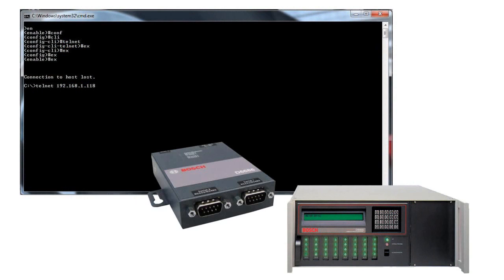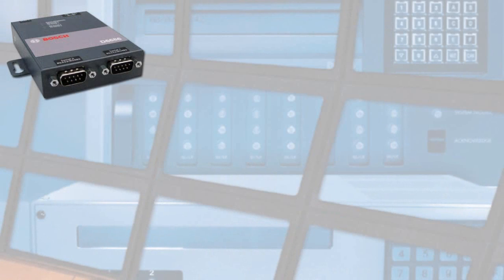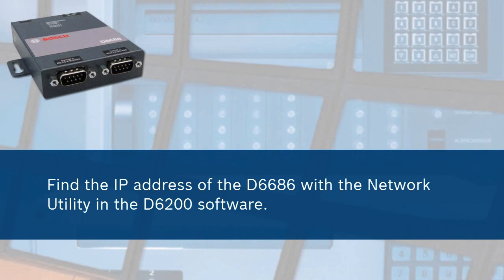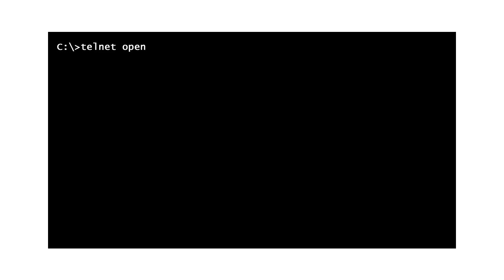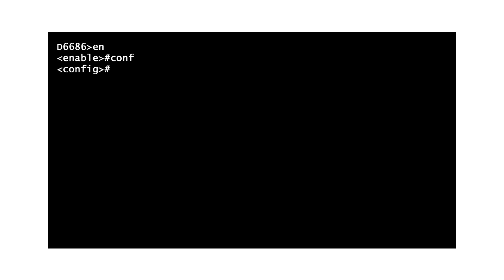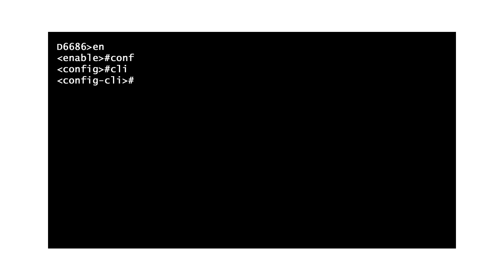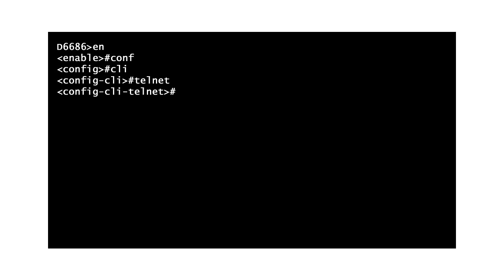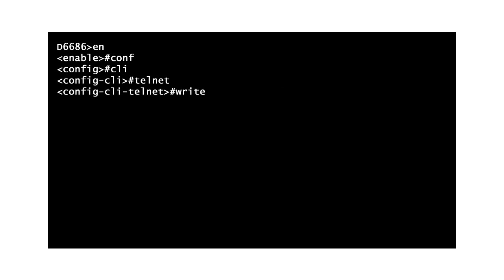Connetix D6686: How to Defend from Attack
Learn how to secure the Conettix D6686 Communicator from attack.